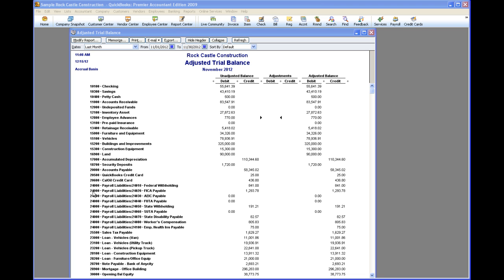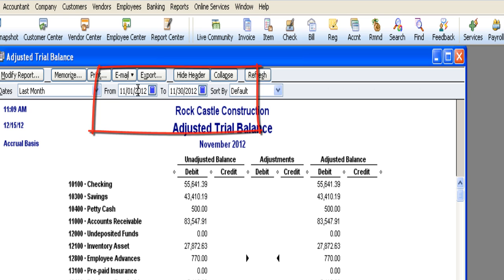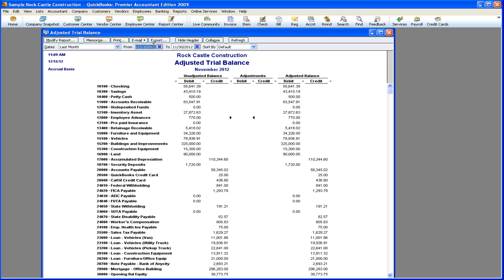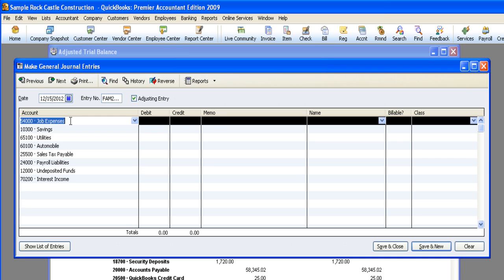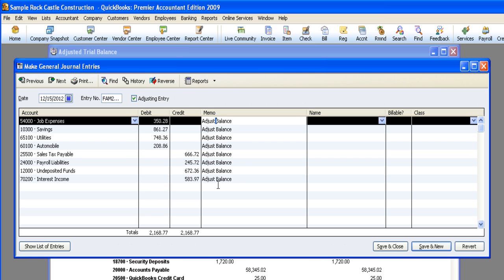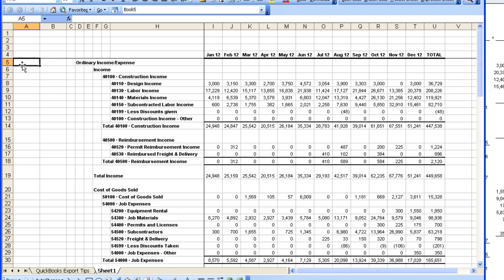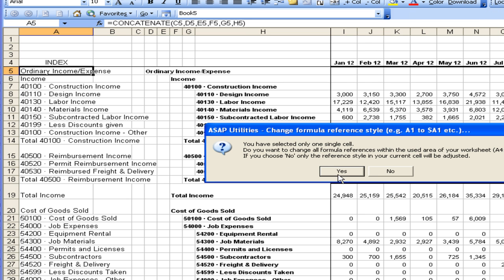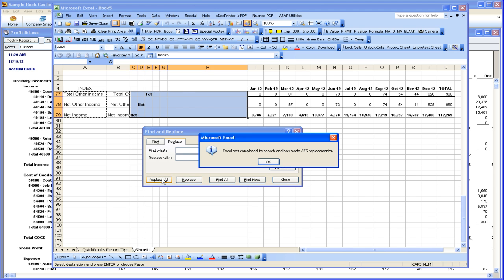F 002.1 Quickbooks